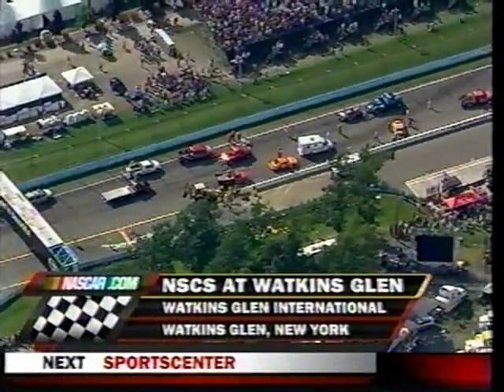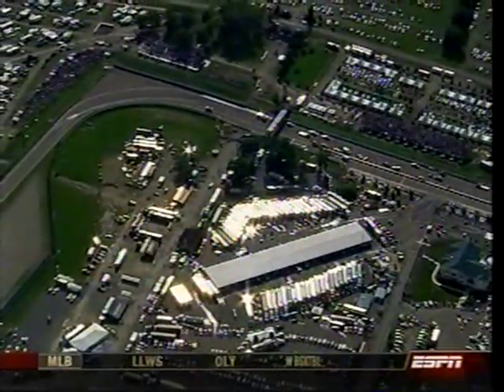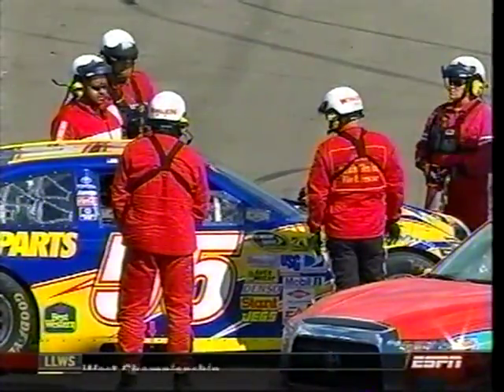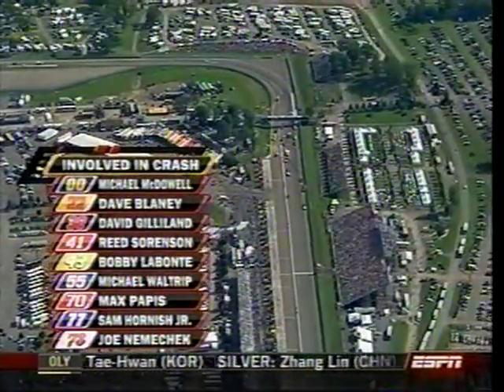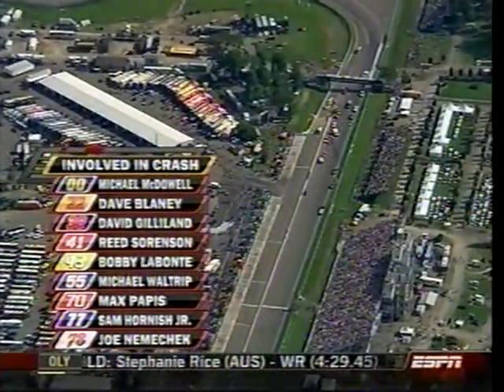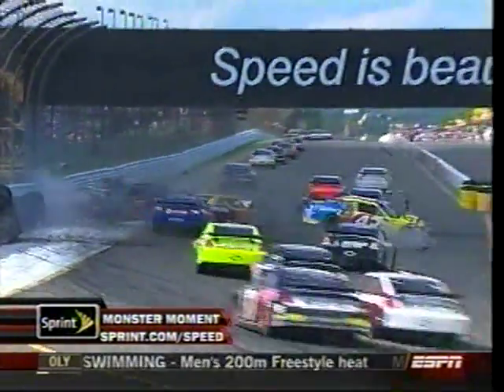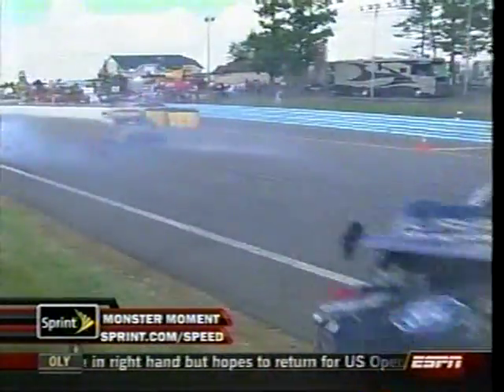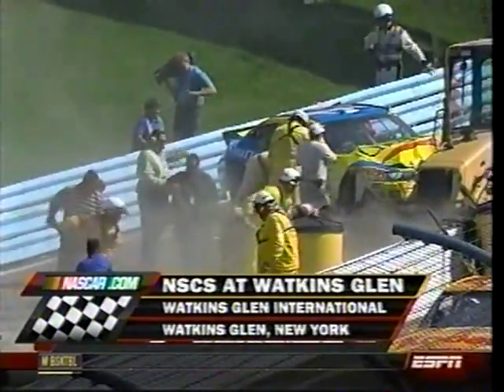2008 Centurion Boats at the Glen [16/20]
Watkins Glen International

Credit to ESPN.